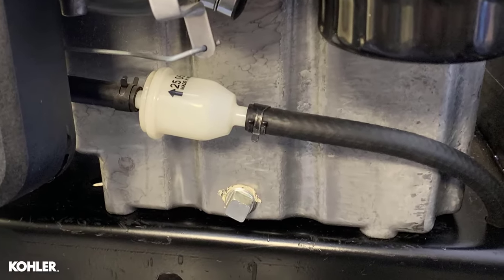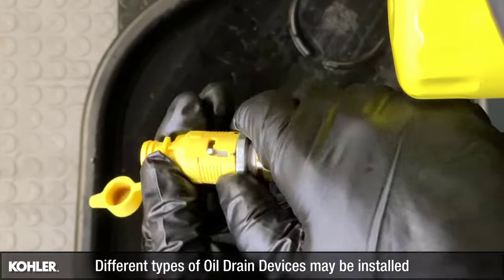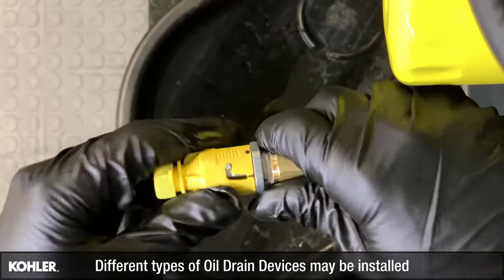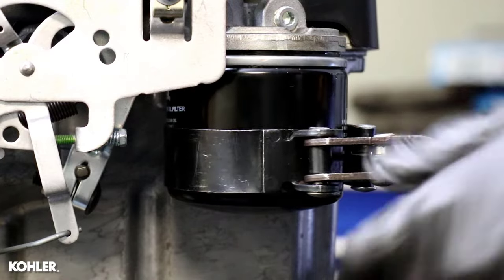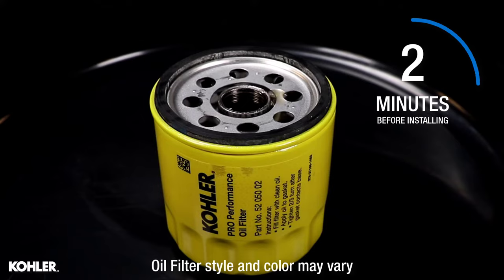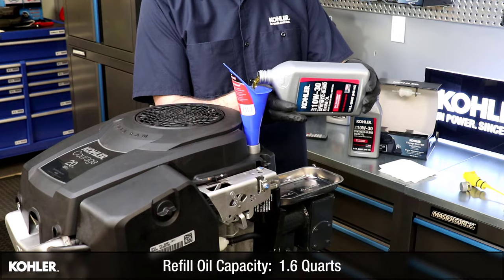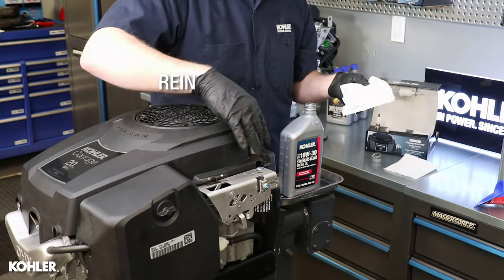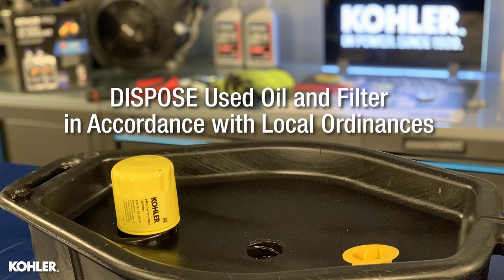KOHLER COURAGE OIL AND FILTER SERVICE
Engine oil refill capacity is listed at 1.6qts.
Kohler 10w-30 is likely to cover the needs of most users; refer to the manual for specific viscosity and temperature recommendations.

How much your engine will need depends on how thoroughly you were able to drain the crankcase.
After completely draining, I recommend adding one quart and checking the level frequently afterwards, to ensure the engine oil level is not overfilled.

Before working on engine or equipment, disable the engine as follows: 1) Disconnect spark plug lead(s). 2) Disconnect negative (-) battery cable from battery.

PLEASE READ THE MANUAL AND FOLLOW ALL WARNINGS AND SAFETY RECOMMENDATIONS.